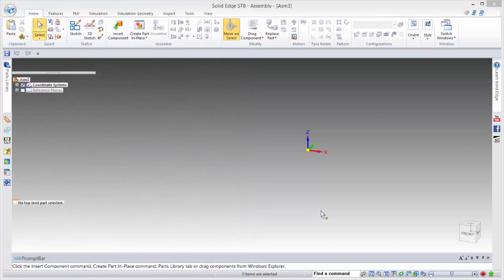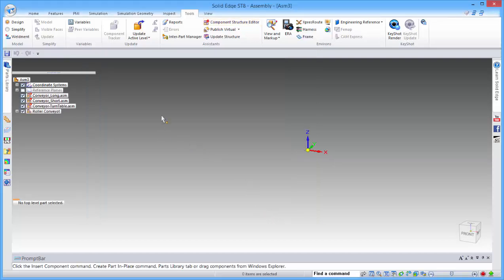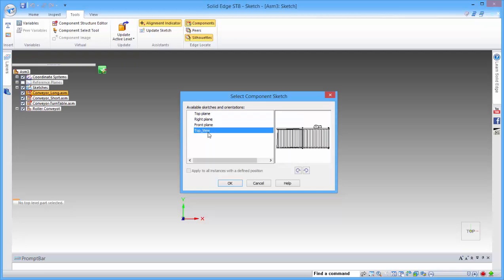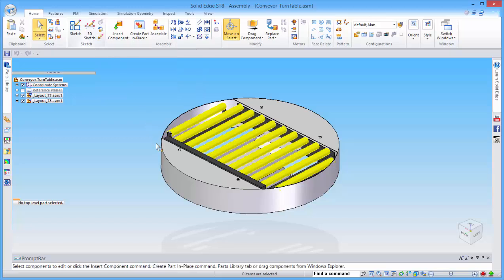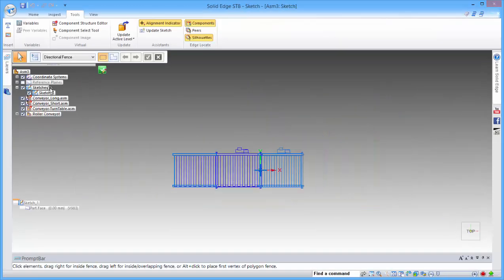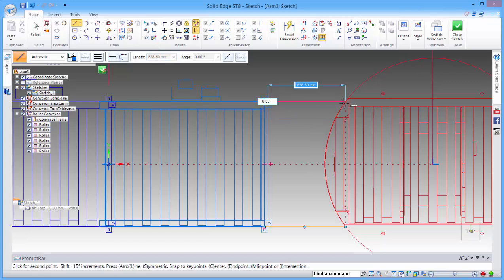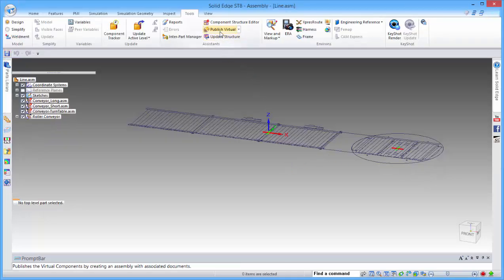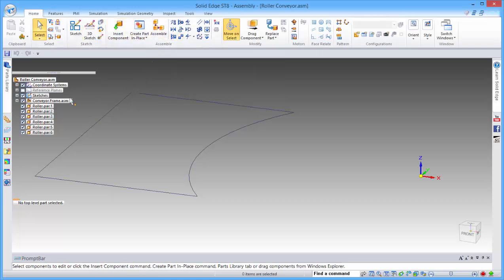ZeroD - Planning your assembly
This tutorial takes you through the process of planning an assembly structure, using both existing models as virtual sketches and adding sketches to new virtual parts/assemblies. The process is completed by publishing the virtual assembly and creating models from the defined sketches.